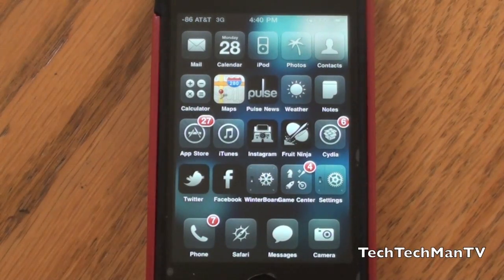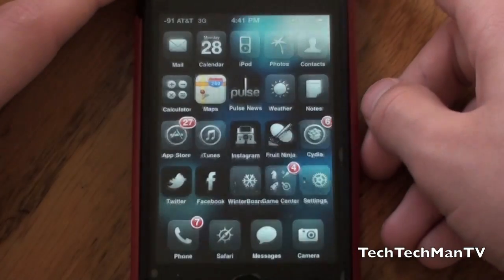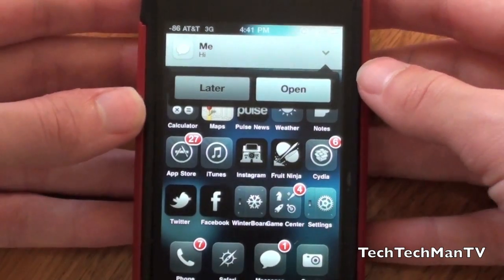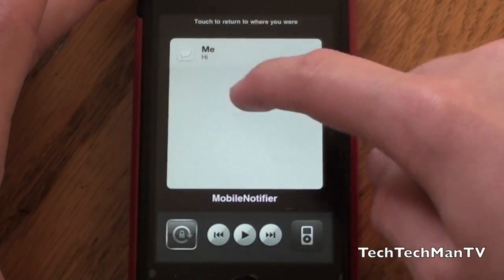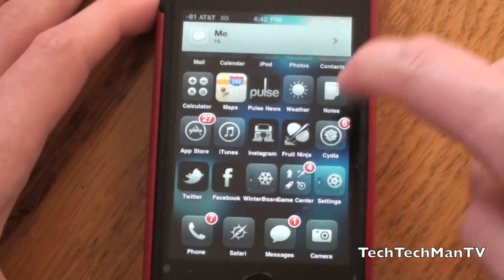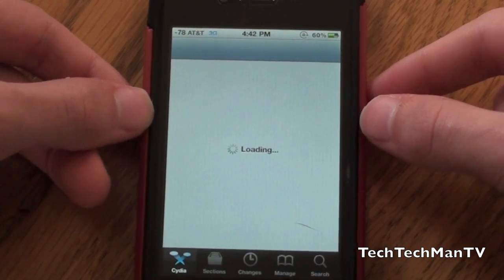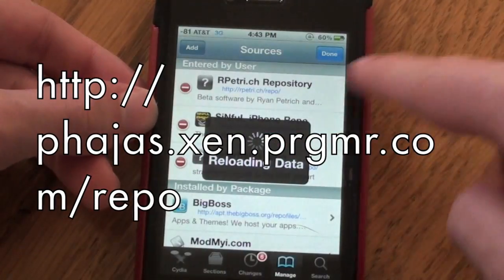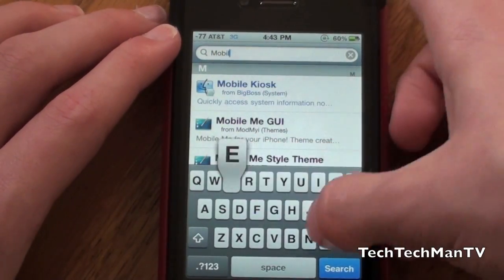BEST iOS Notifications (MobileNotifier) Cydia Tweak - Jailbreak Tweak 7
BEST iOS Notifications (MobileNotifier) Cydia Tweak (How to Get)